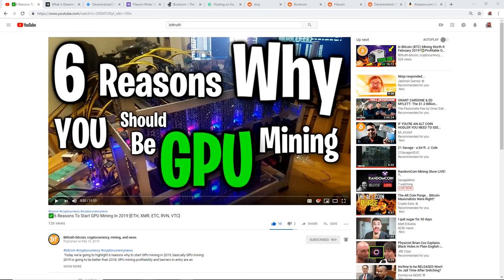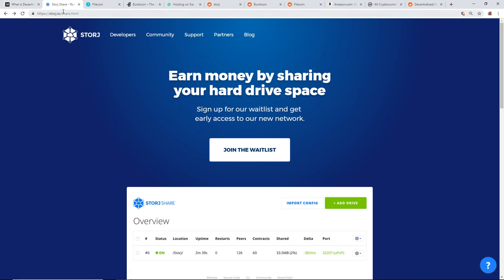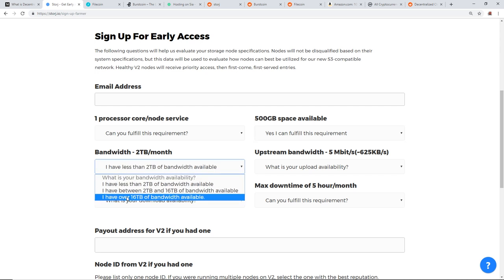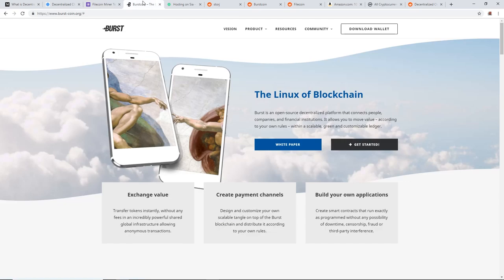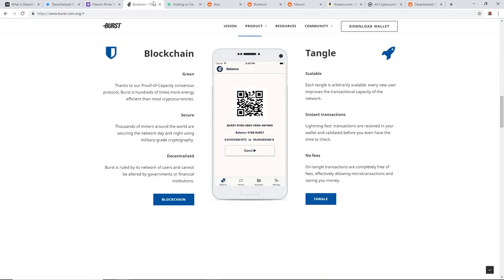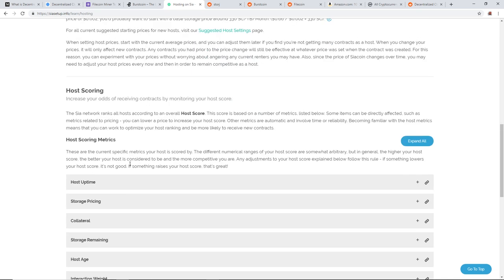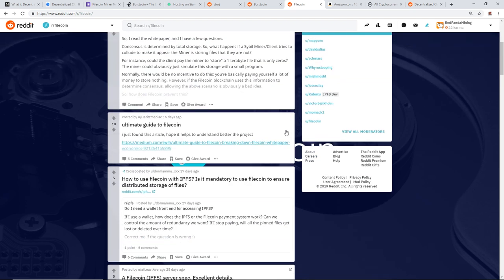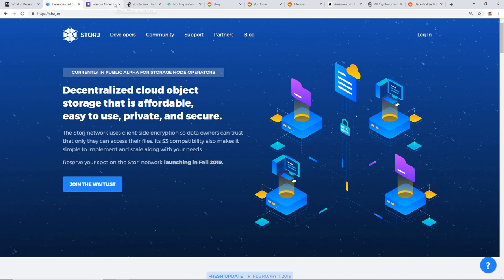Hard Drive Mining & Decentralized Storage Future?